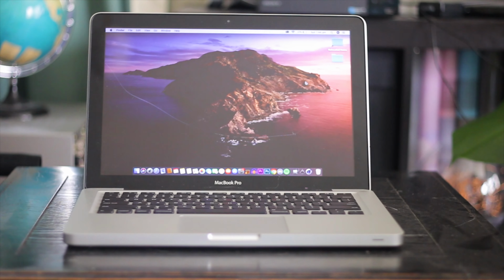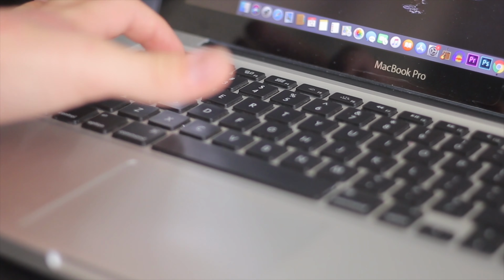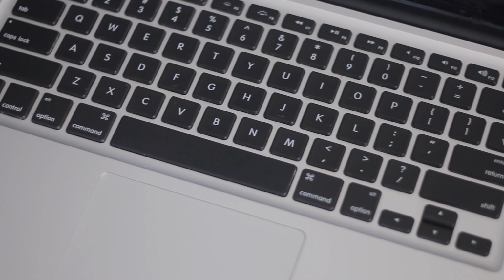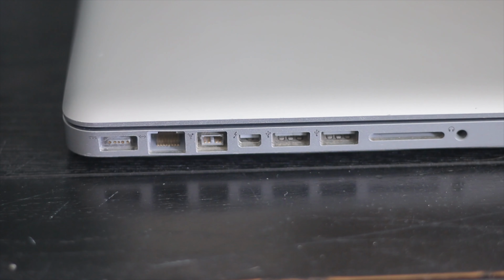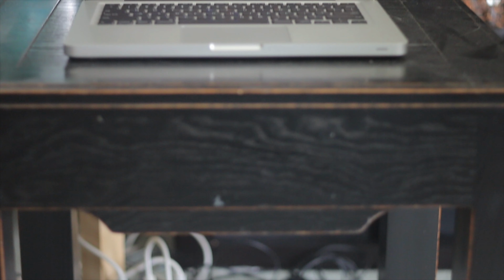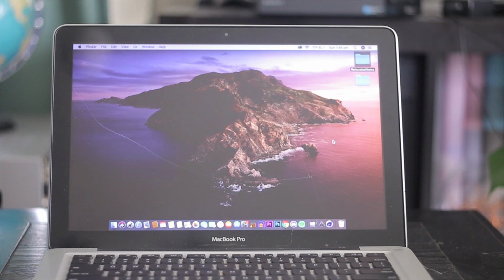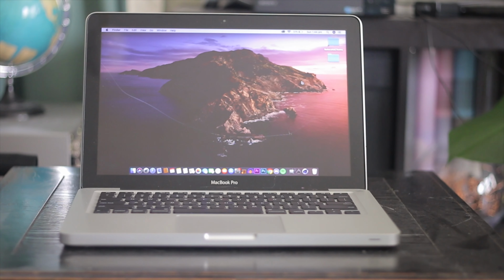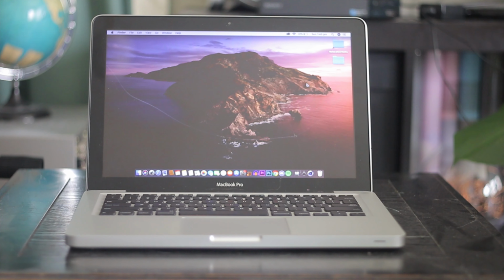Should You Get a 2012 MacBook Pro in 2020?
In this video, we will be finding out if you should get a 2012 MacBook Pro in 2020?

My Camera:
Canon 70D

My Mic:
Behringer XM8500

My Audio Interface:
Behringer Uphoria UM2